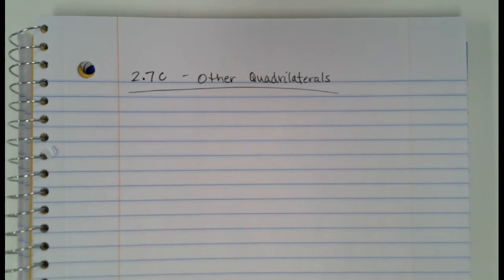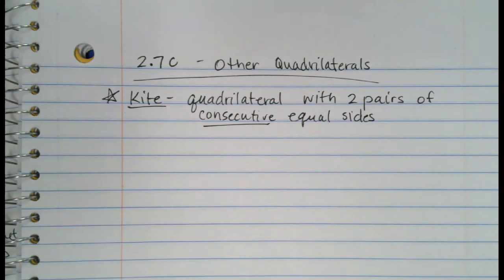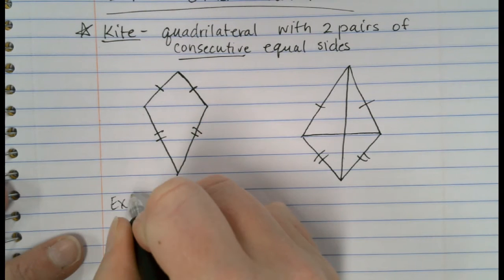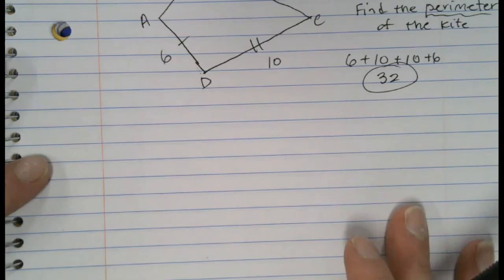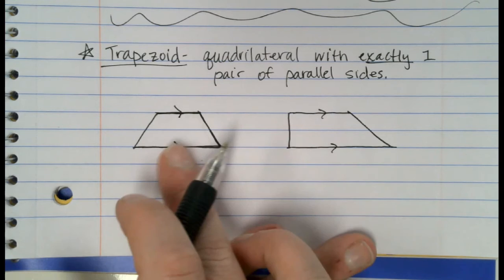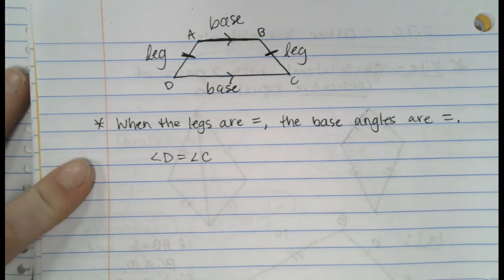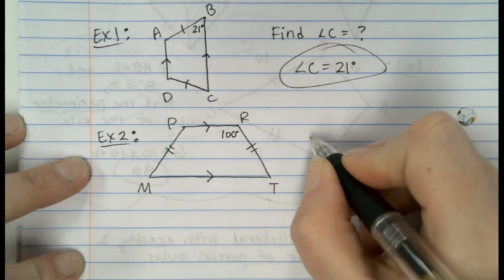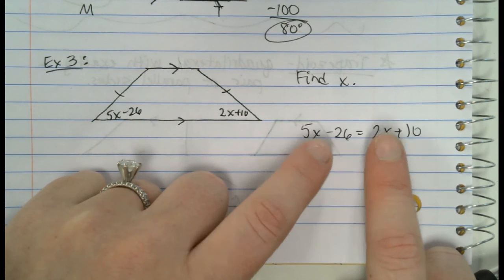2.7C Other Quadrilaterals (Kites & Trapezoids)